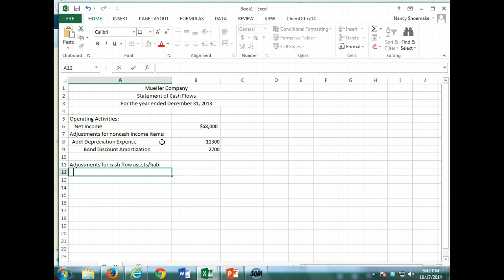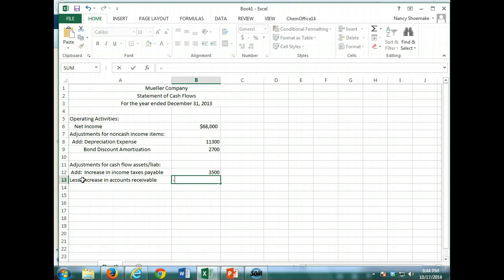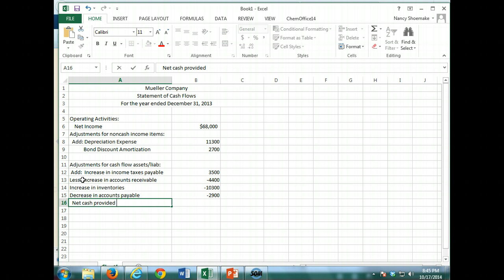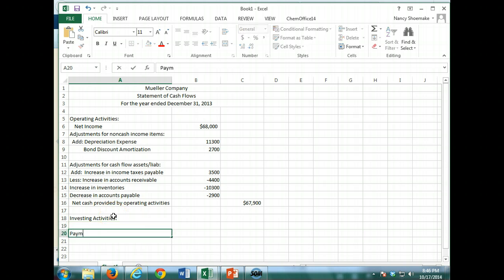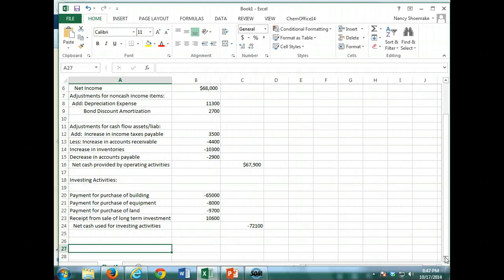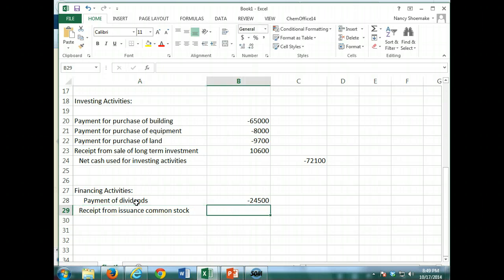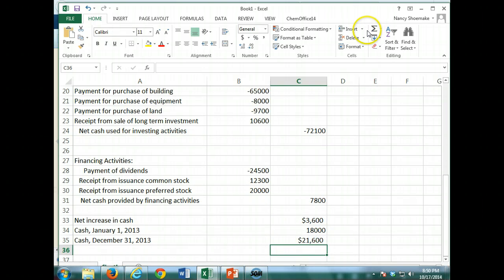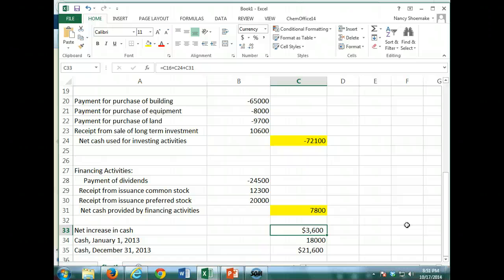Chapter 5 Lecture - Part 9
Chapter 5 Int Acc